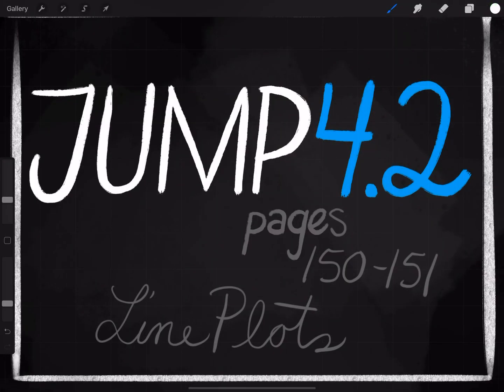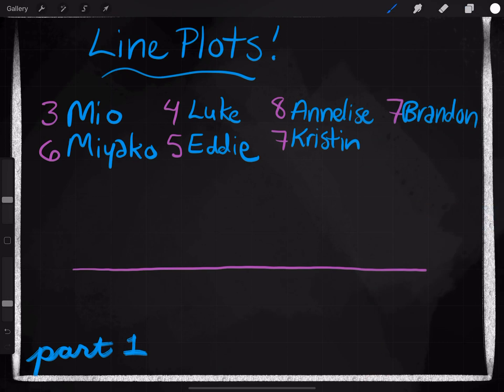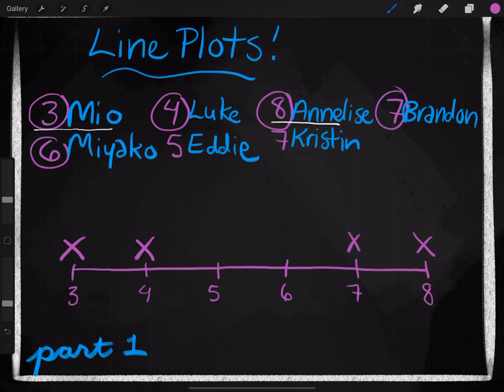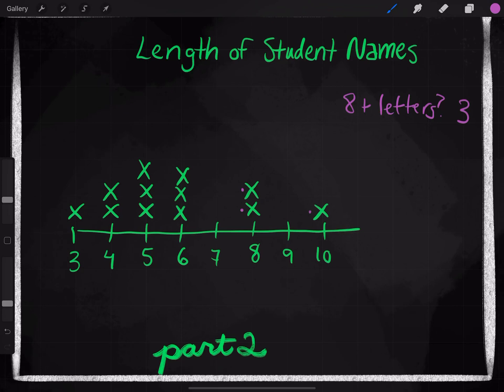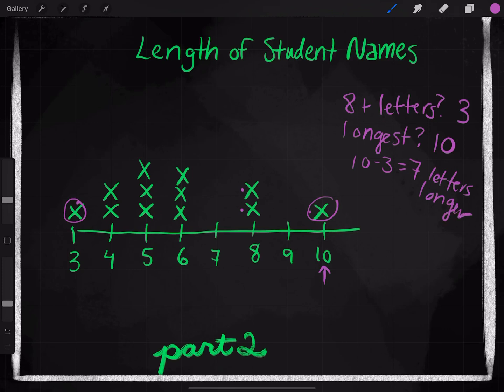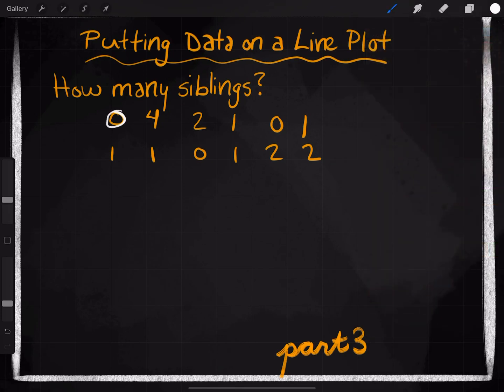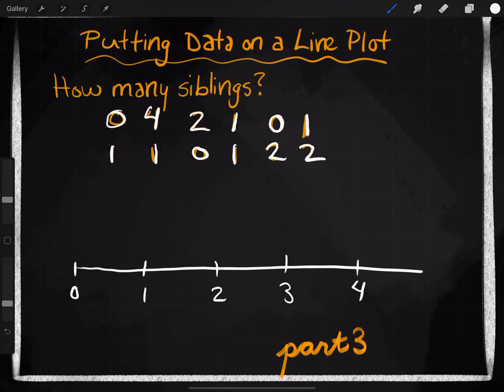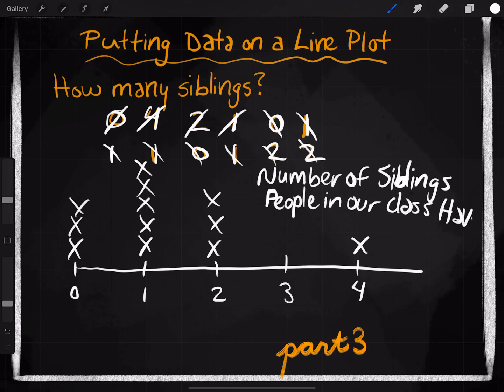JUMP 4.2 pages 150-151